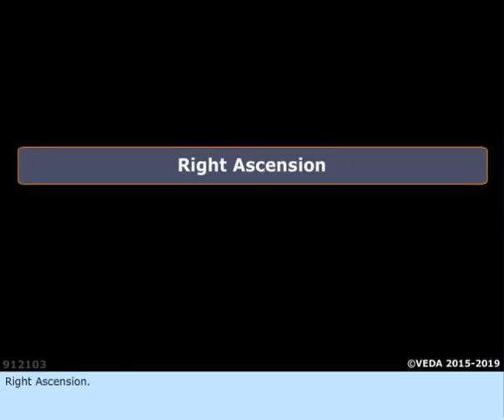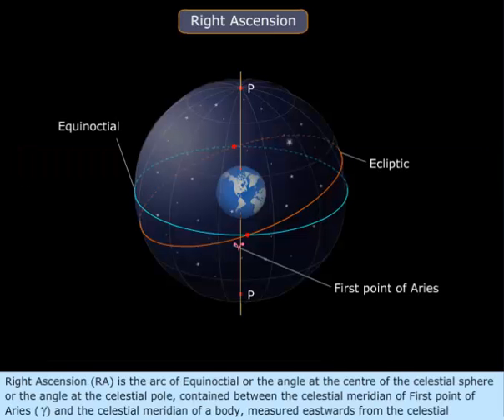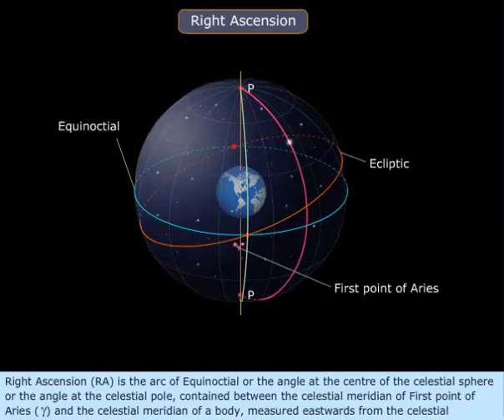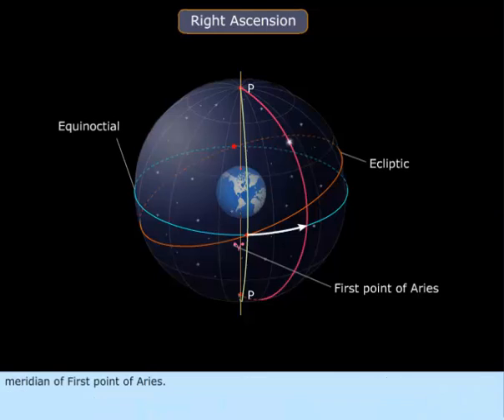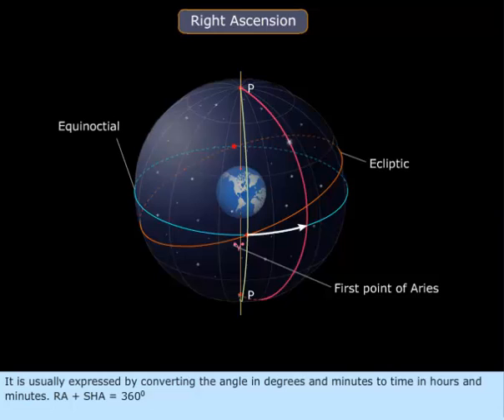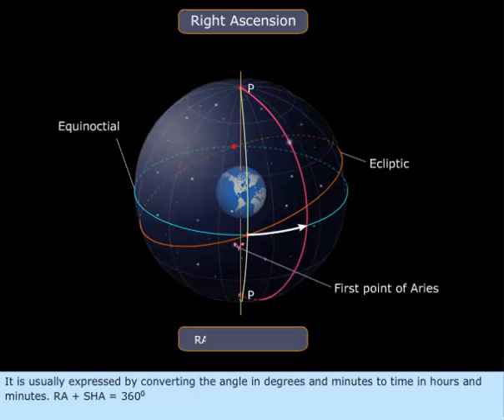Right Ascension Celestial navigation basics | Merchant navy knowledge